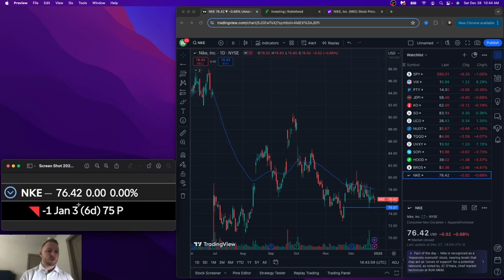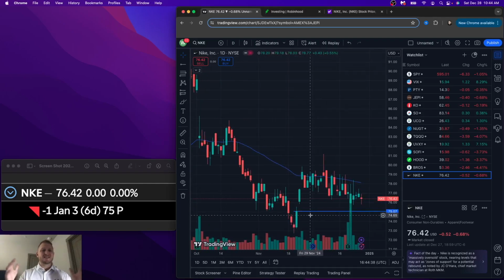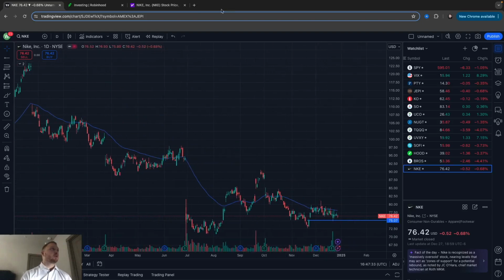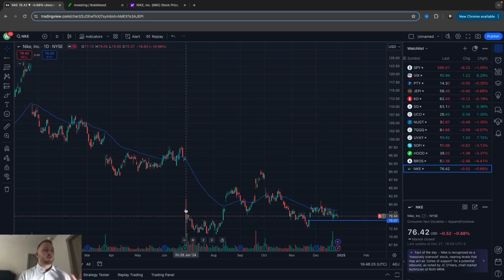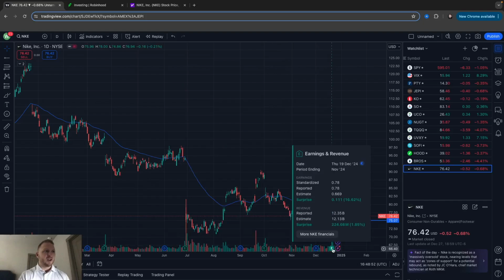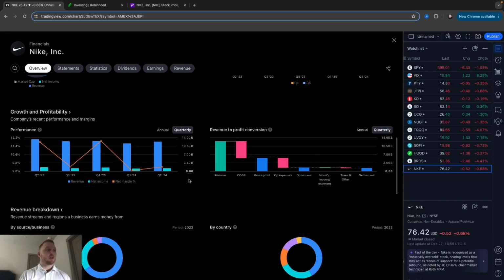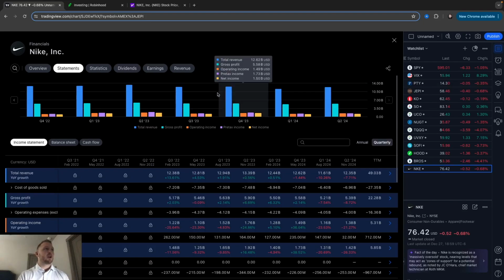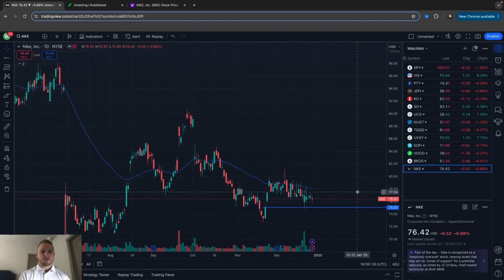Wheel Strategy on NIKE Stock Why NIKE Will Explode in 2025